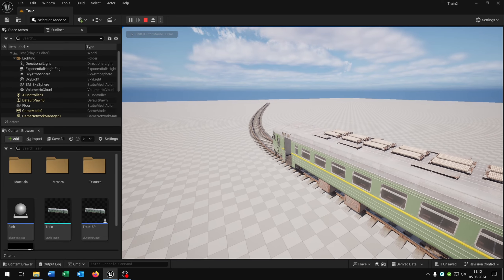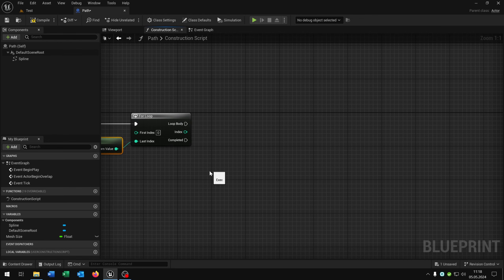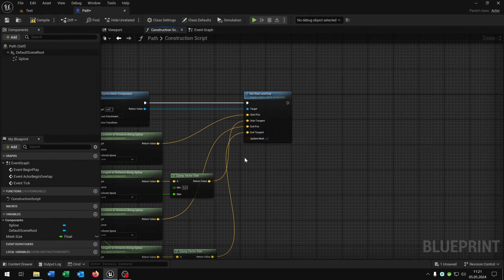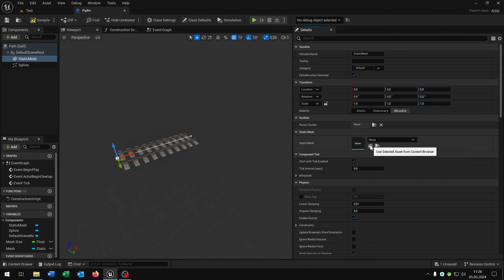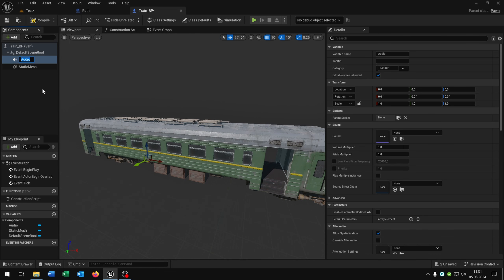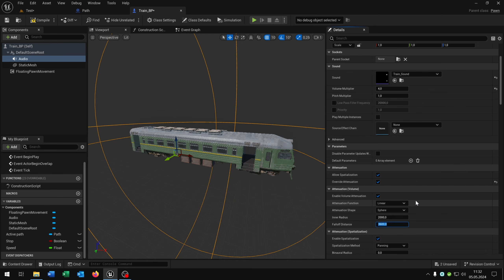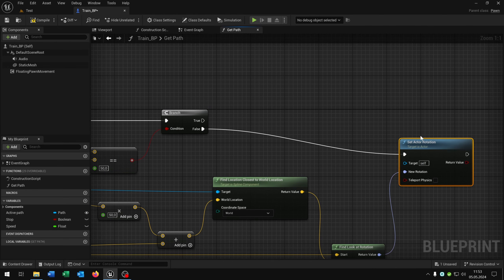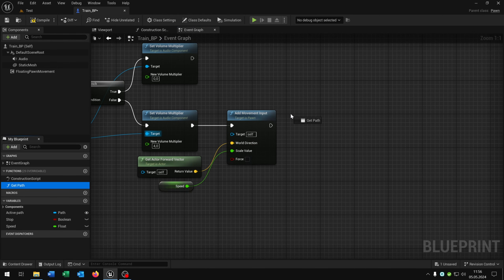Unreal Engine Train 2.0 Tutorial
Hello everyone. This is a quick Tutorial, how to create a Train with Tracks.